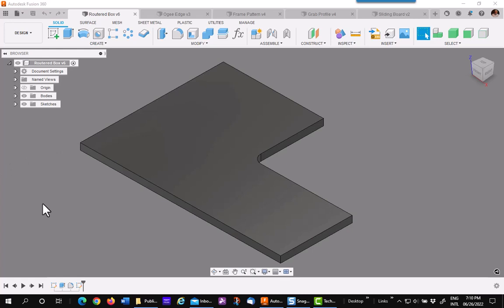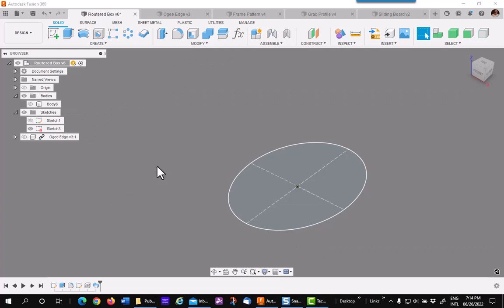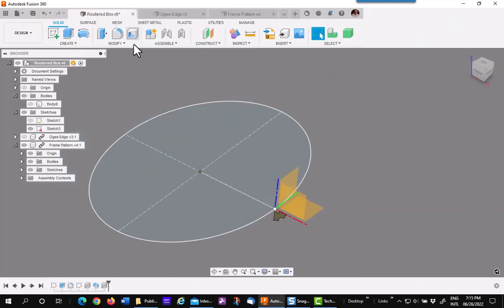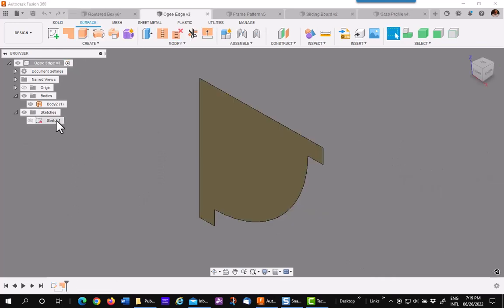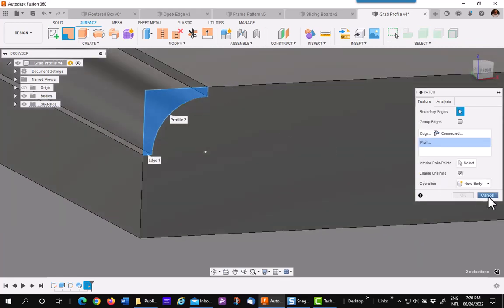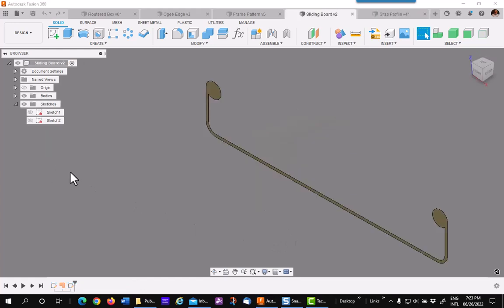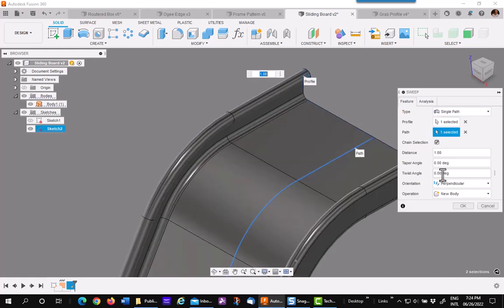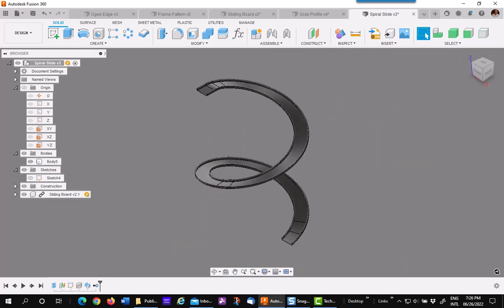`Modeling with Surface Patches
Modeling with Surface Patches are an easy method to create features, bodies and components in Fusion 360.  They are easy to create and can be saved as components to use in multiple projects